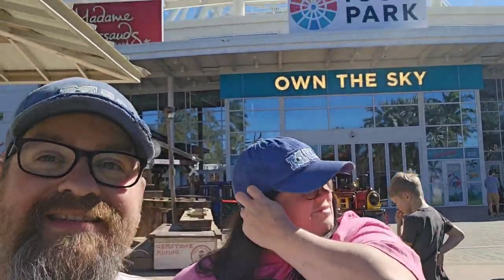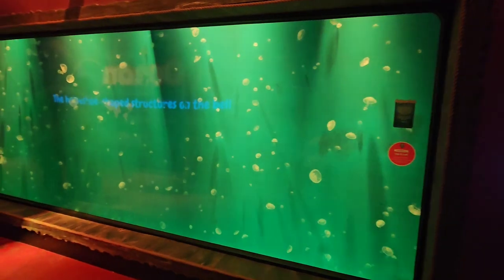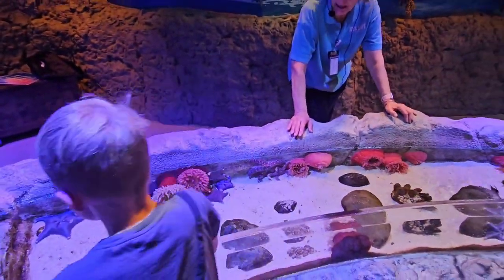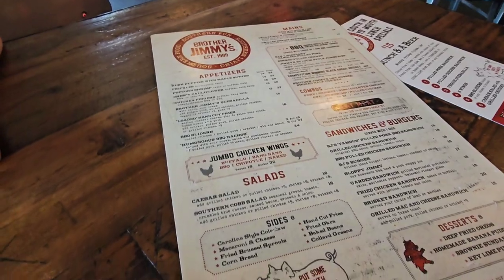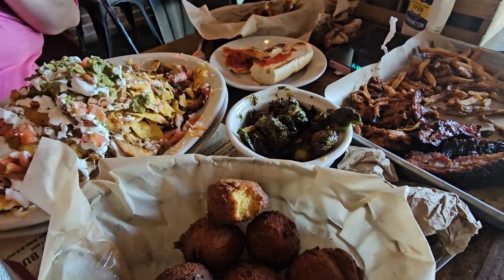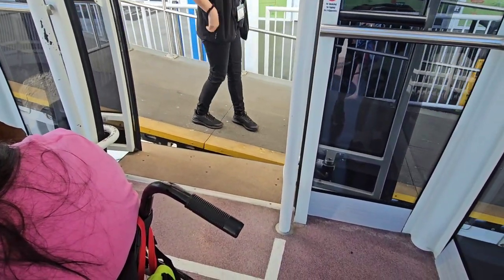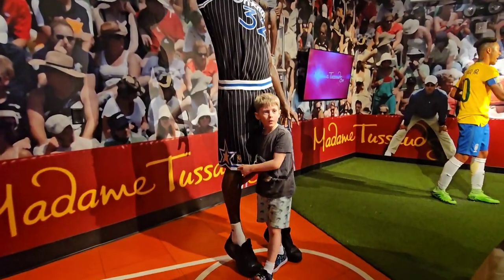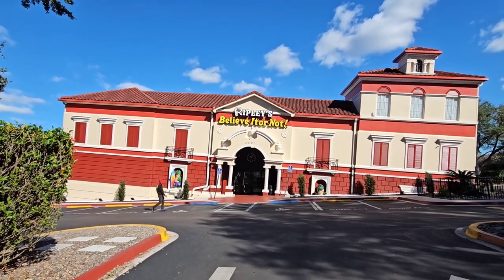Day 5: Icon Park Orlando